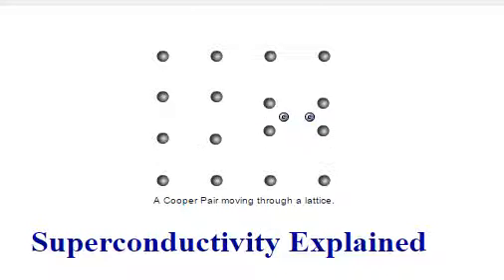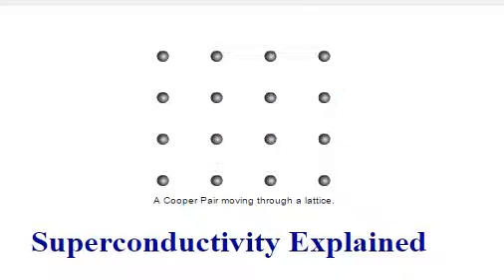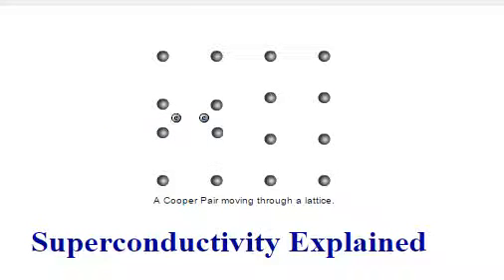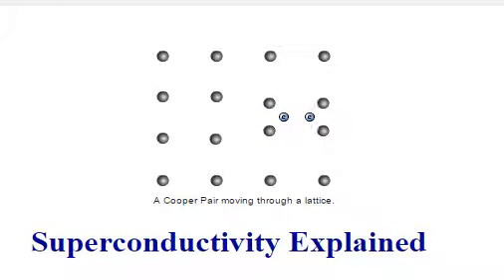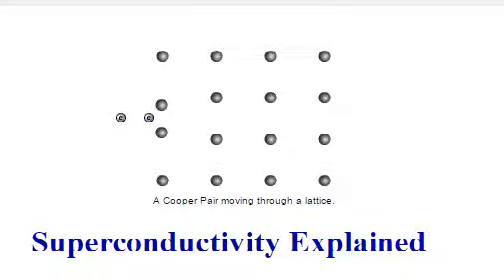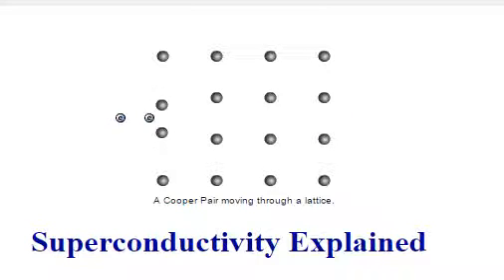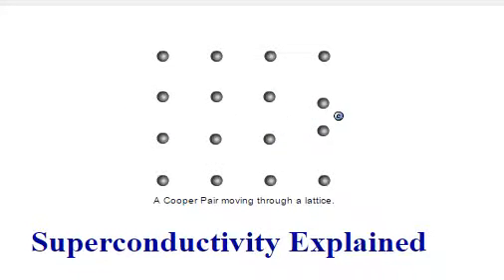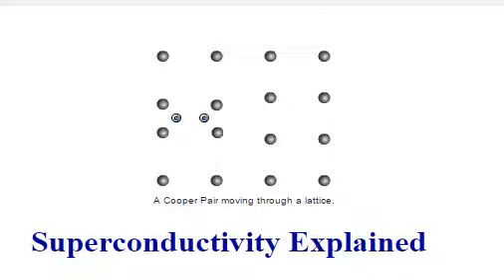Superconductivity Explained : A Cooper Pair moving through a lattice